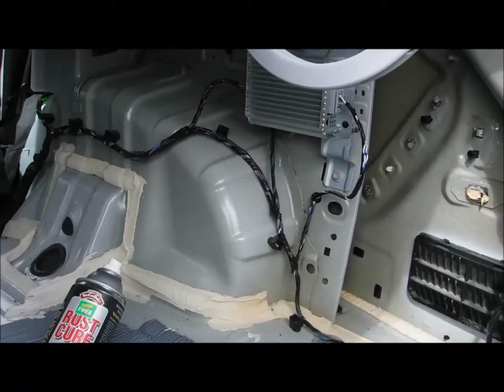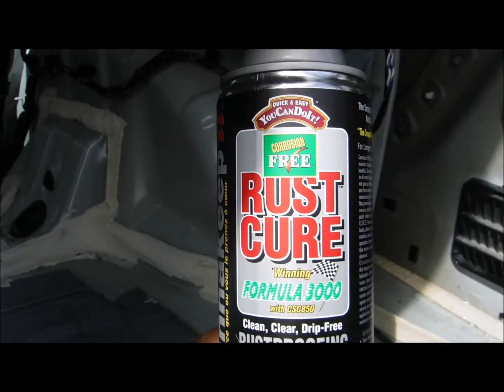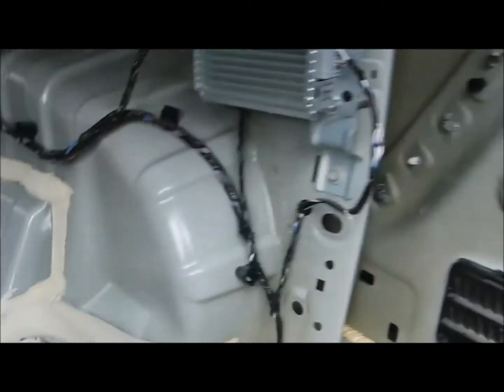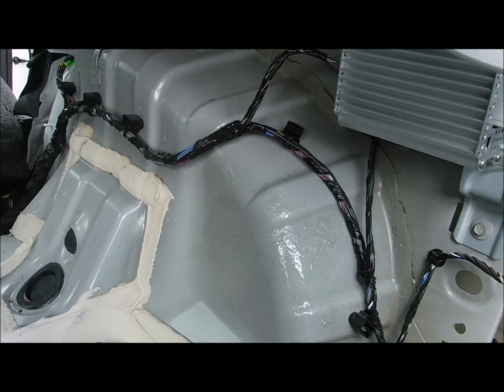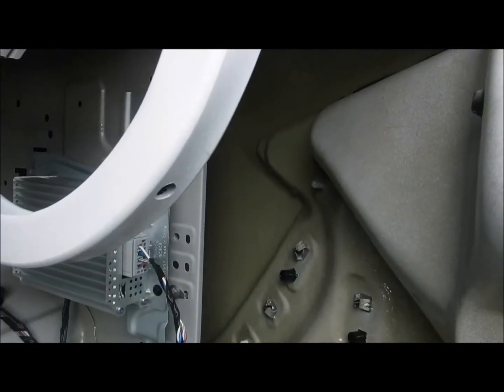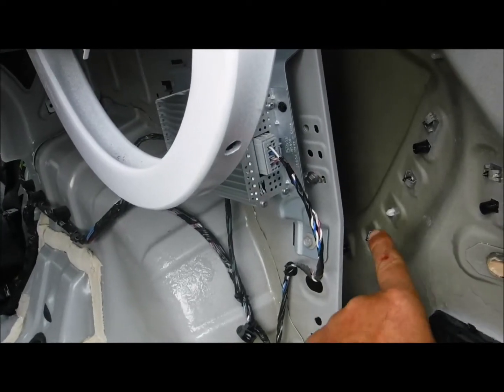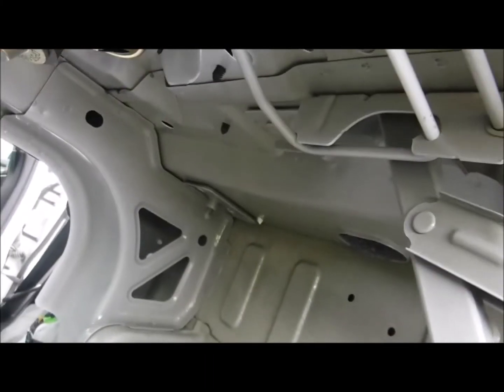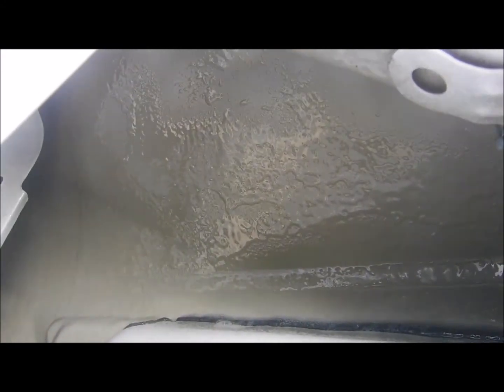Ford Fusion Rust Protection Like This Will Make It Be Rust Free For Years To Come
It always pays to have a good oil spraying done to your car/truck or anything metal. Of course its always up to you. Its always up to you.